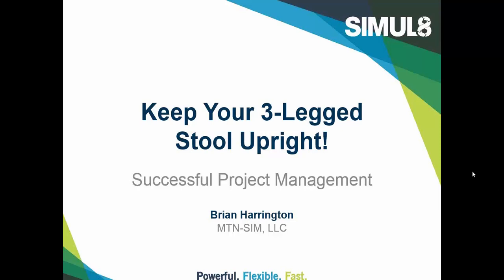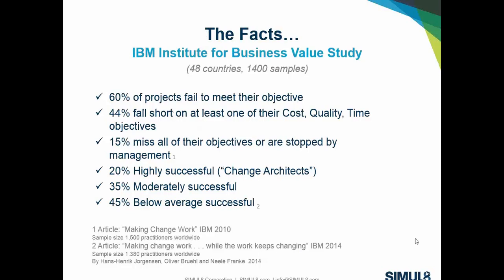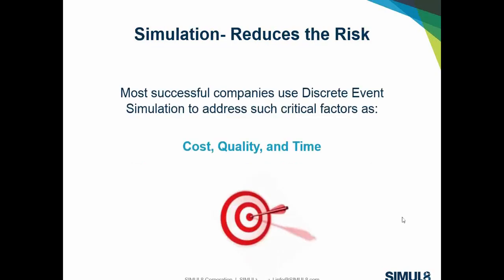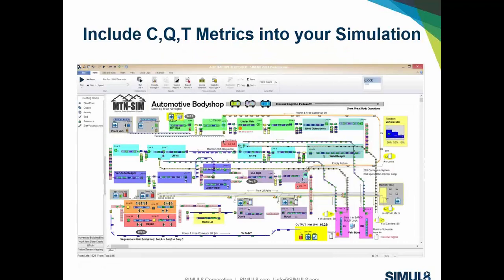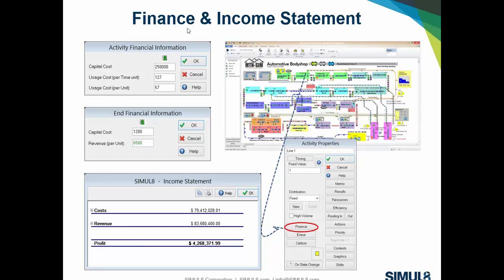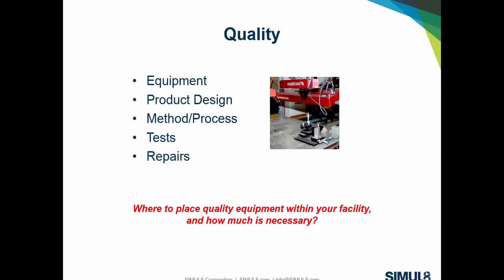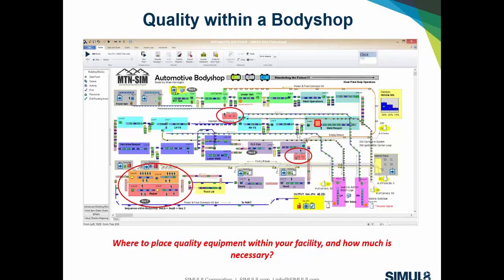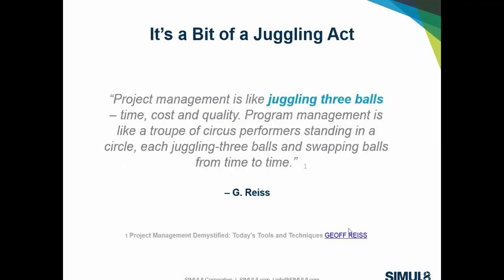Keeping Your 3 Legged Stool Upright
Today, managers are faced with conflicting objectives and significant pressure to ensure that manufacturing projects are delivered within budget, at a high quality and on time.

The “3-Legged Project Management Stool” is an excellent way to describe the balancing act that is required.

Discrete event simulation lends itself to all three of these facets, and that is why most large manufacturing companies are using it to reduce risk and keep up with the competition.

During this webinar former Ford Motor Company employee, Brian Harrington explores the concept of the three-legged stool. Based on his recent Whitepaper, Brian will discuss how simulation can play a key part in the successful completion of a manufacturing project when the conflicting objectives of cost, quality and time all need to be delivered on successfully.